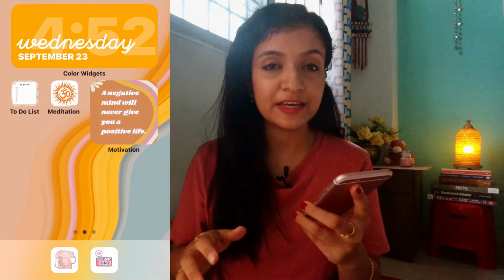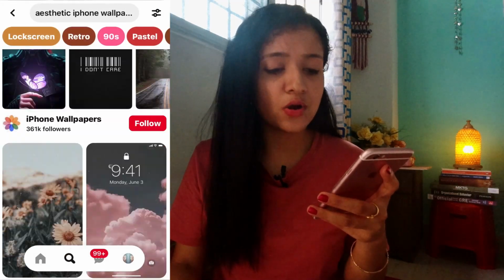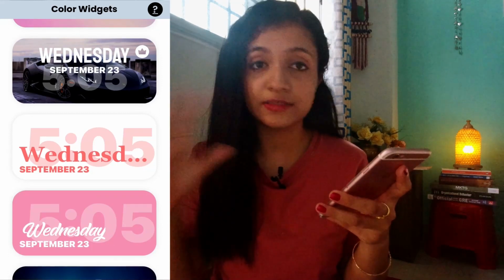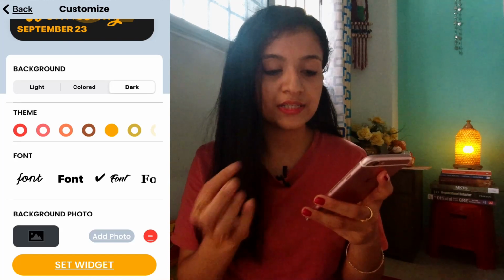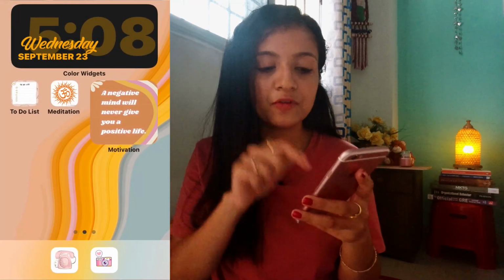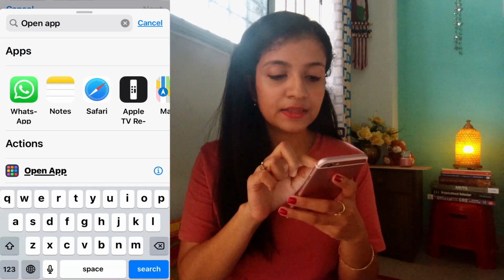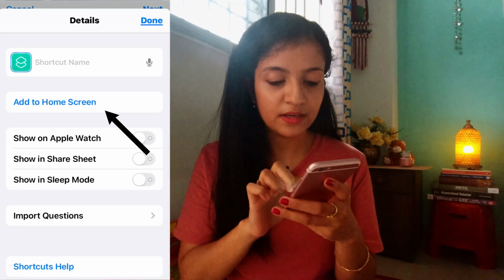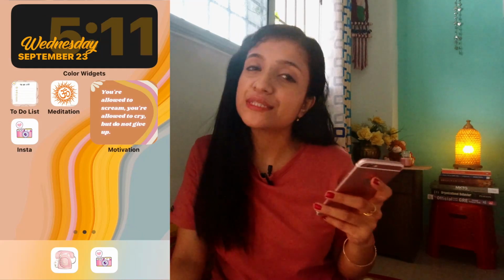How to customize new iOS 14 home screen | Aesthetic & Minimal iOS Home Screen | iPhone 6s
Video Title - How to customize new iOS 14 home screen | Aesthetic & Minimal iOS Home Screen | iPhone 6s
Hey guys,
I thought of sharing with you all how you can customize your iPhone 6s home screen easily  and make it aesthetically pleasing.
xoxo,
Dia